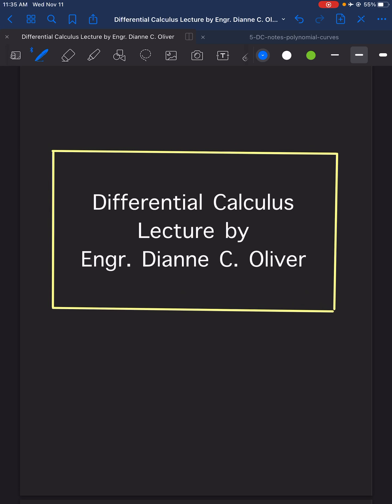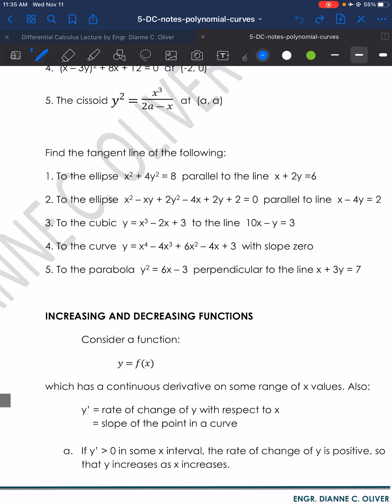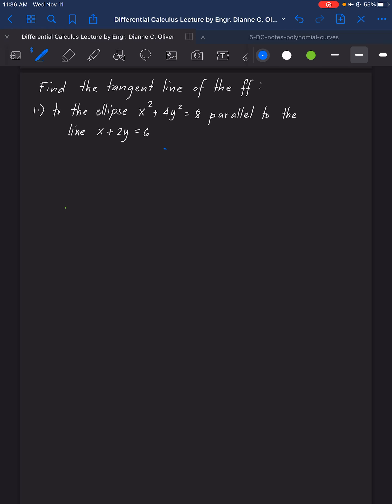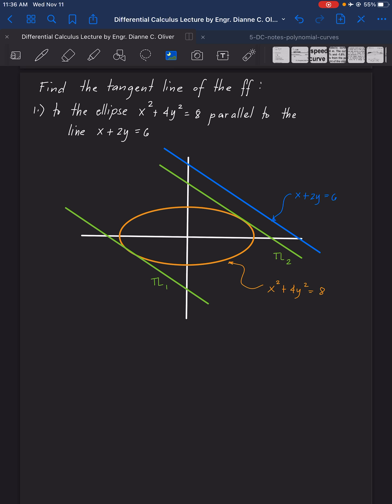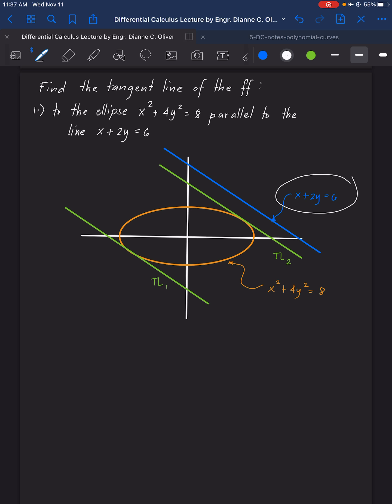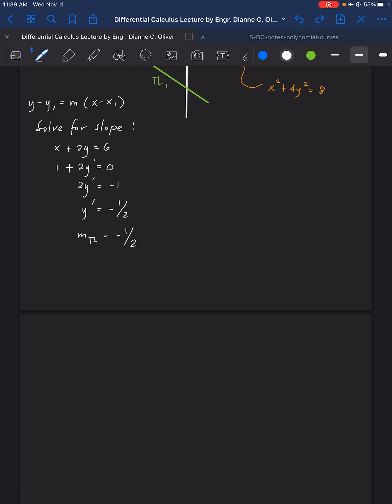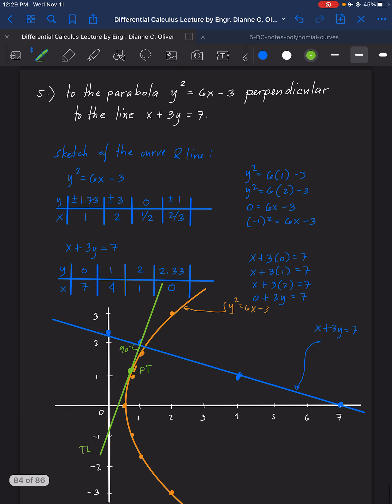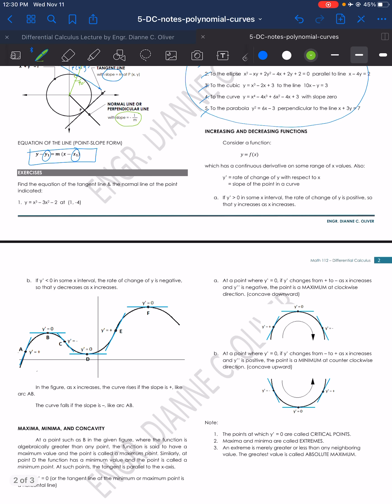Differential Calculus: Polynomial Curves Part 2 - Solving for Tangent Lines of Curves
Differential Calculus:

Solving equations of tangent lines in a polynomial curves